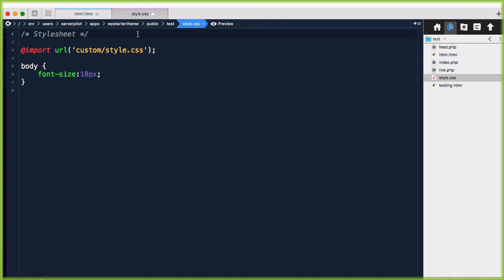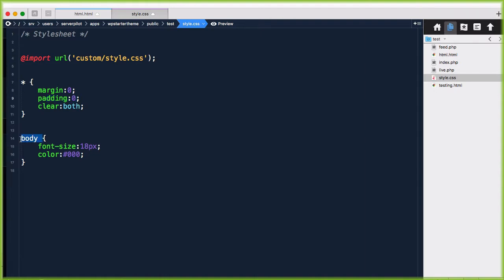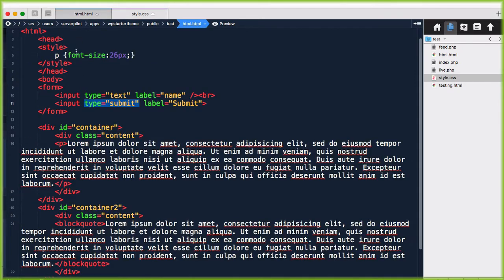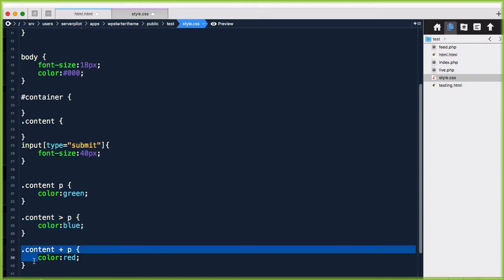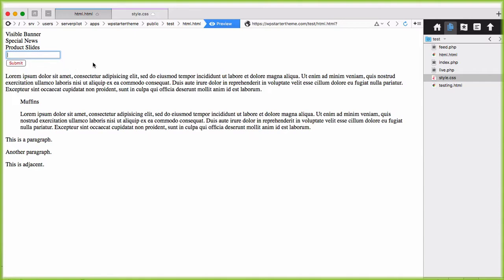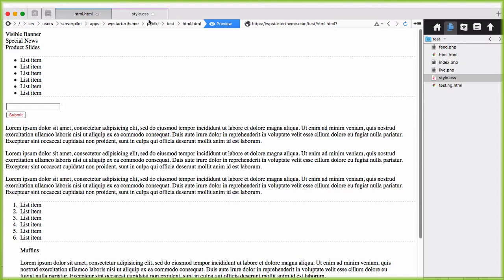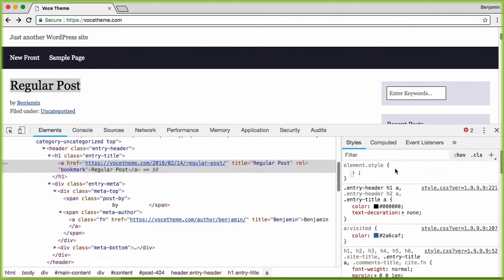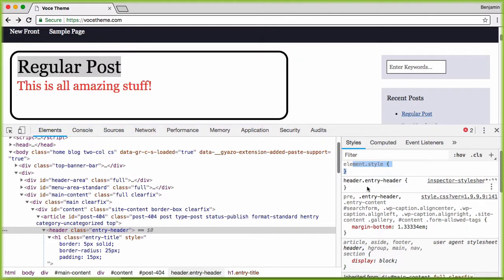Summer-of-Code 2018 - CSS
Every year WPStudio.com provides foundational code training and conversations surrounding WordPress.  In these series of live sessions, we look at key topics like HTML, CSS, PHP, and jQuery... all essential languages (and markups) required to take full advantage of WordPress.